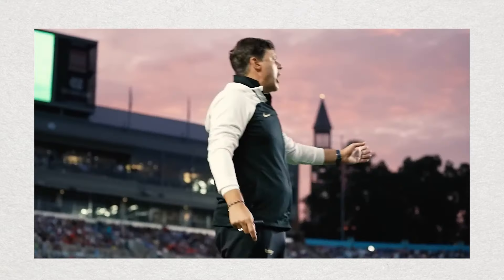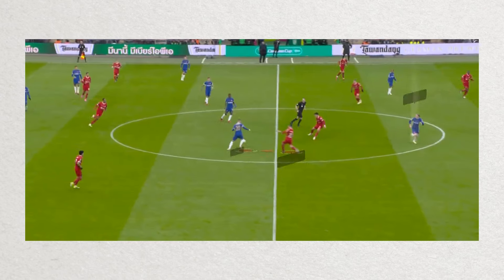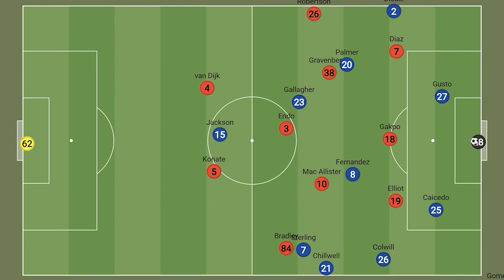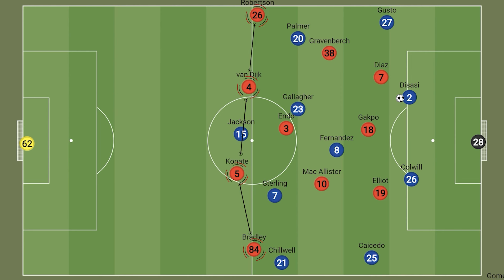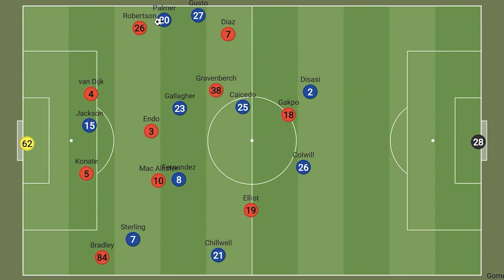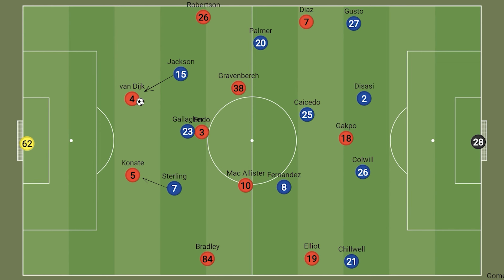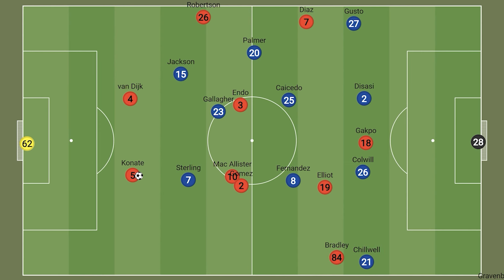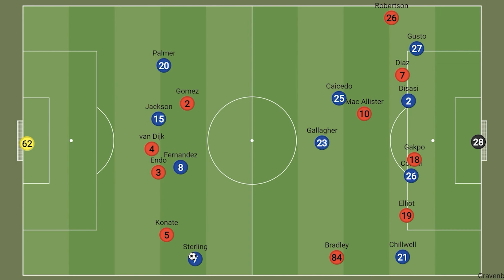Tactical Analysis : Liverpool 1-0 Chelsea | Klopp's Kids Rule The Day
A big thank you to Be Your Best for sponsoring this video. Be Your Best is football training in virtual reality. Helping thousands of professional and amateur players around the world improve their vision, decision making and cognitive skills. - and if you want to become a more calm and composed player on the pitch, you can get 20% off your first month or first year subscription by using the code FMS20 at checkout.